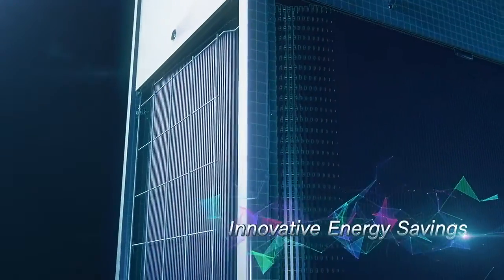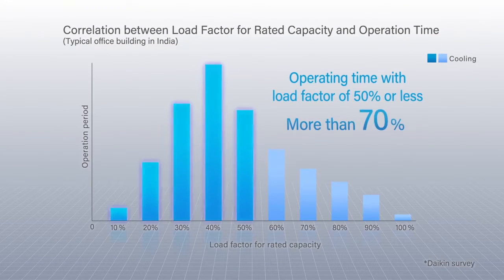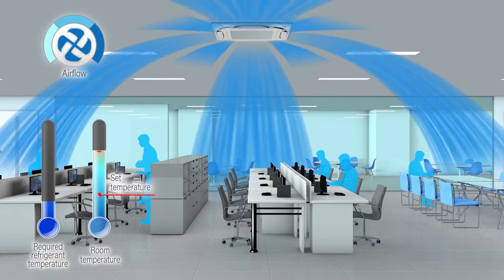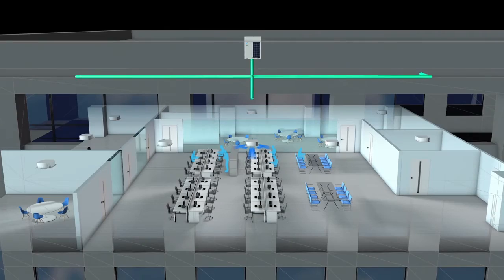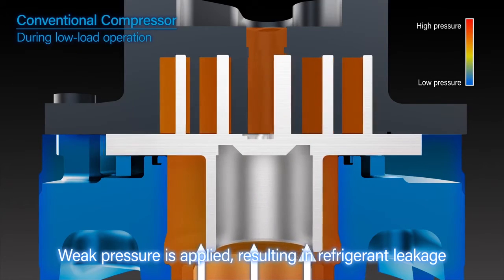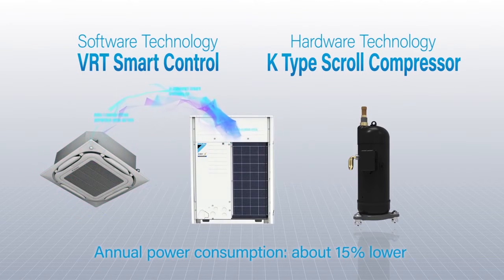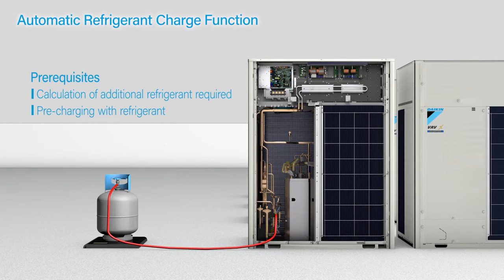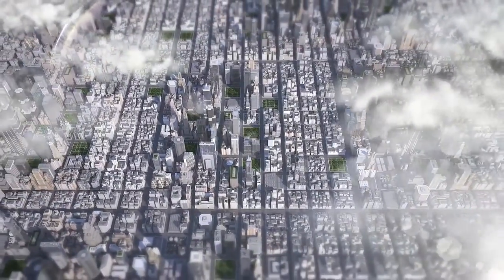Daikin - New Daikin VRV X Series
VRV X System

Between 13 (8HP) and up to 64 (66 HP) indoor units in a single refrigerant piping circuit can be individually controlled in minimum increments of 2.2 kW (0.8 HP). Facilities from small to large can be accommodated with the lineup of 8–66 HP models. The units are superbly compact, so less installation space is required.